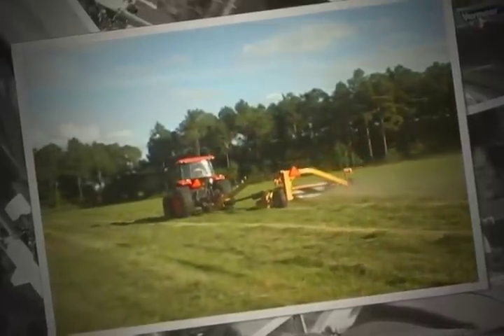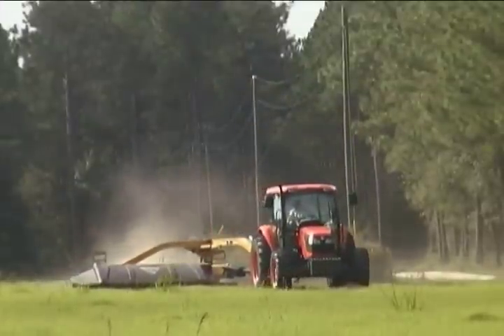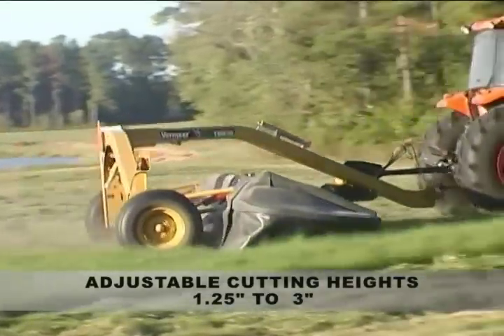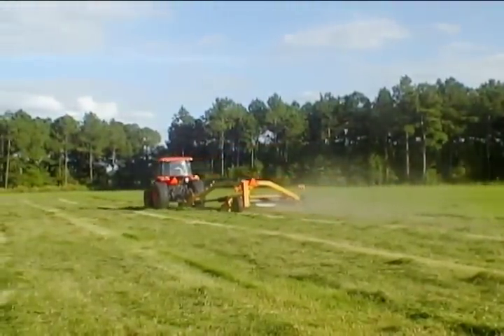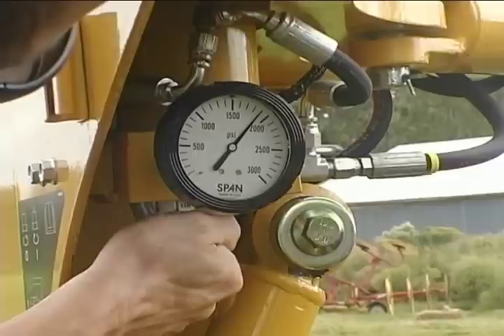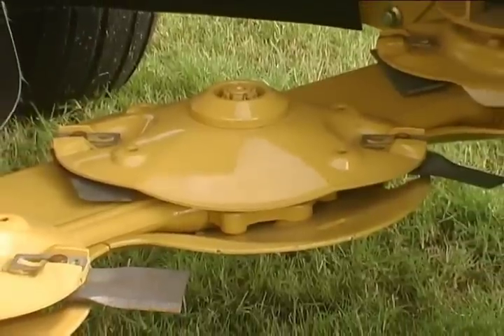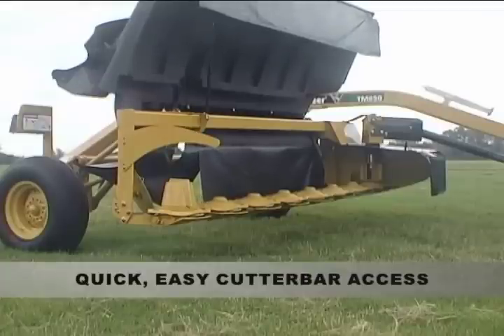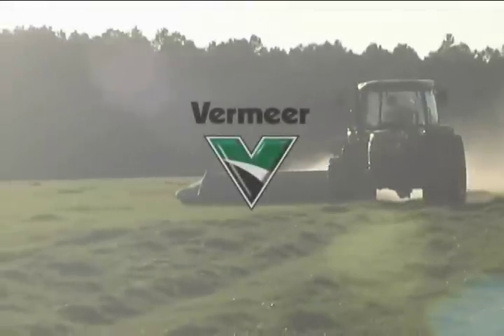TM850 Trailed Mower | Vermeer Agriculture Equipment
The TM850 trailed mower allows you to mow many acres with lower horsepower. With its patent-pending, self-aligning driveline system, this heavy-duty trailed mower delivers smooth operation in all tongue positions, enabling it to be easily maneuvered around obstacles in the field. The TM850 mower also delivers smooth ground-hugging flotation and control, thanks to its nitrogen-charged hydraulic suspension system.

This is the kind of mower today's forage experts are now recommending for fast, even dry down - allowing you to shorten the window in forage harvesting while improving the value of your crop.